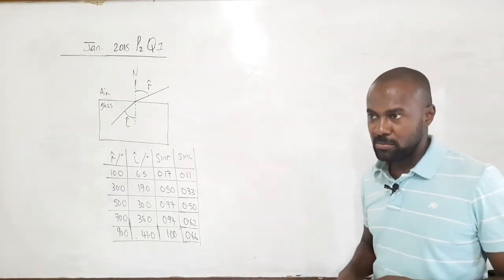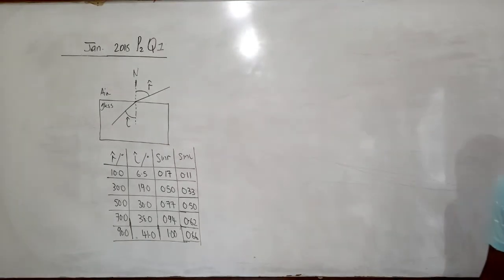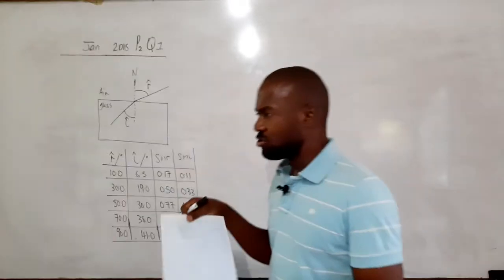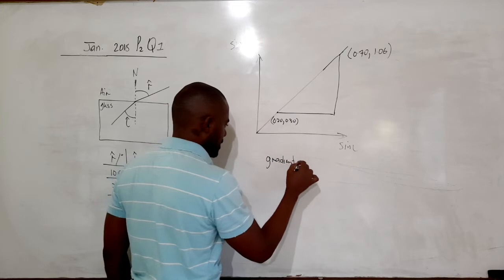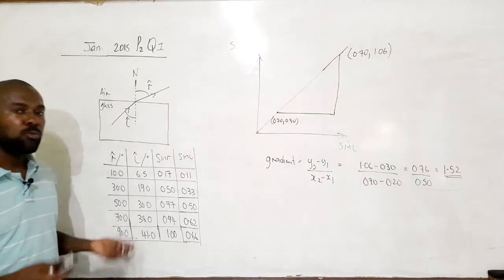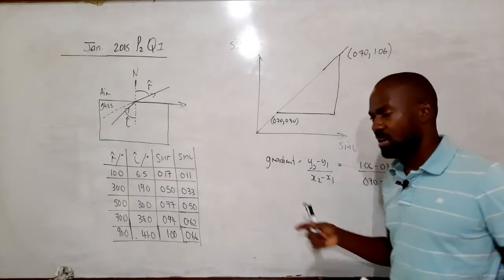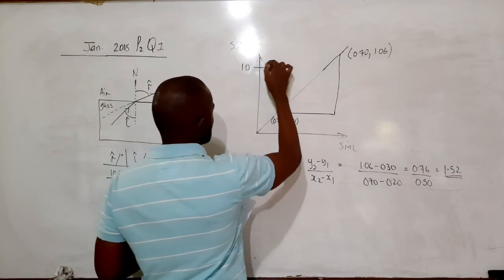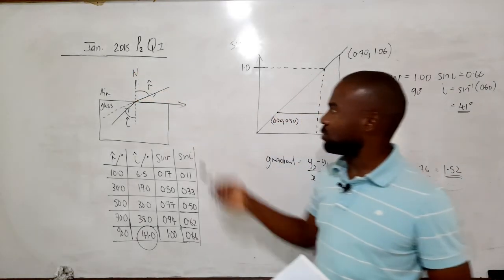CSEC Physics Jan 2018 P02 Q01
In this video I examine CSEC Physics Jan 2018 P02 Q01 on Refraction and Critical Angle